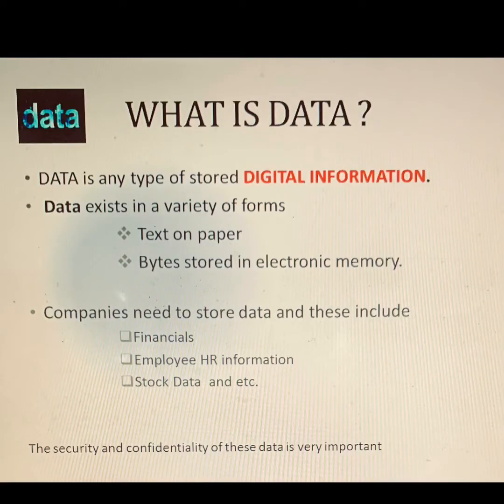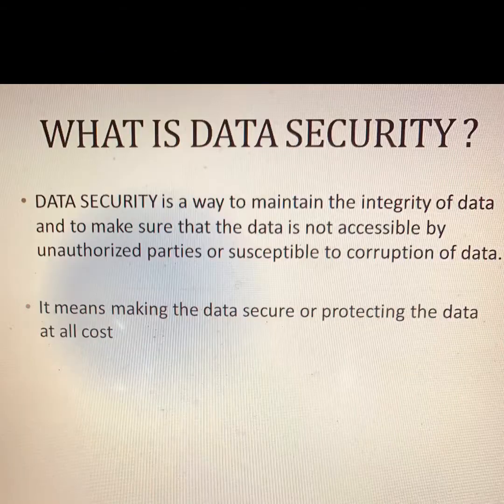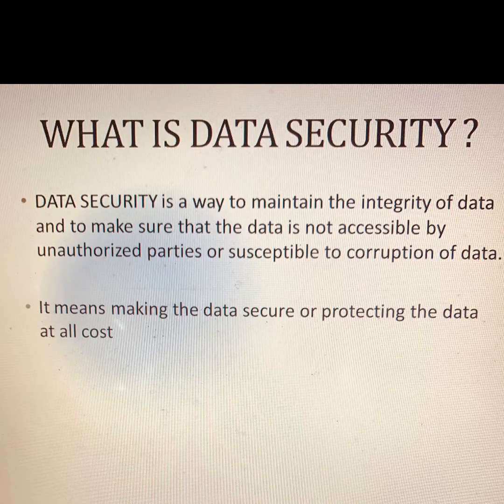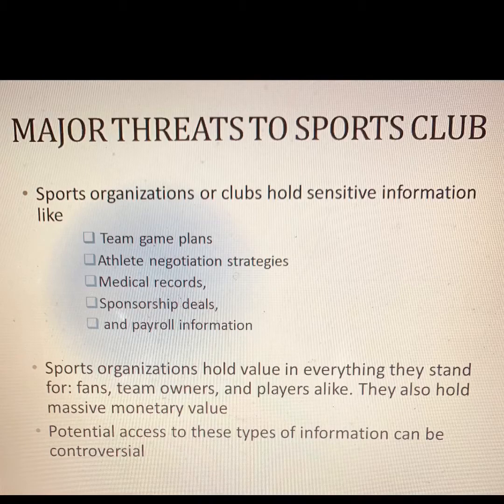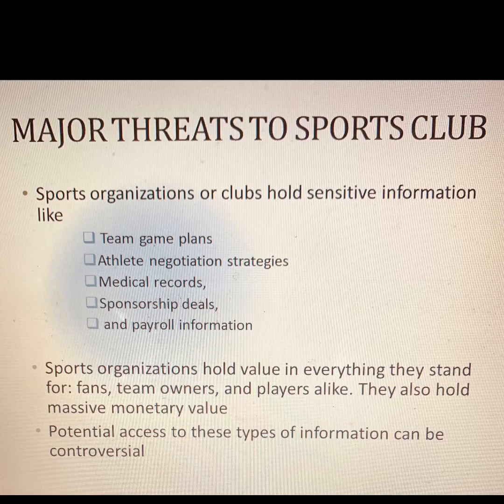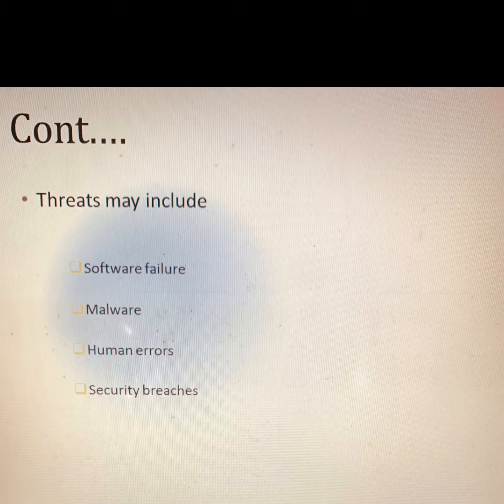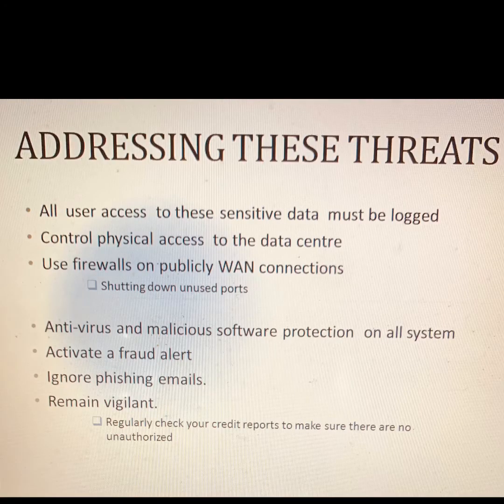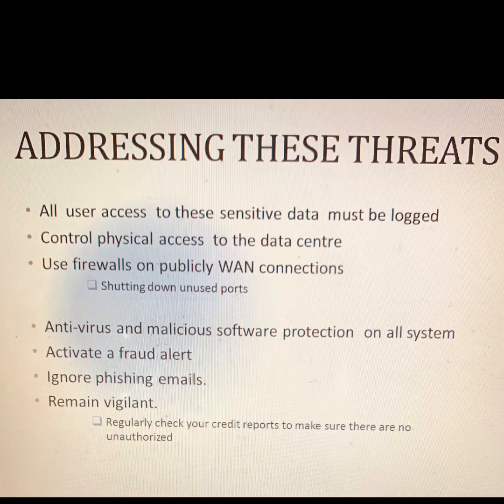S11066306_ASG_3_PART_3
Assignment 3 _ Part 3_ IS121